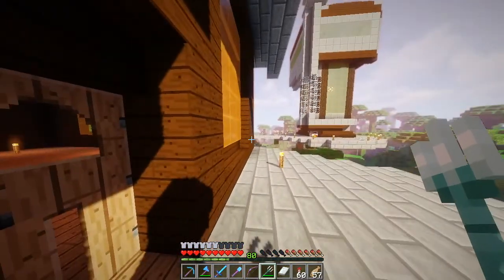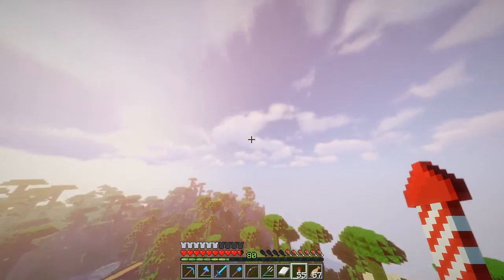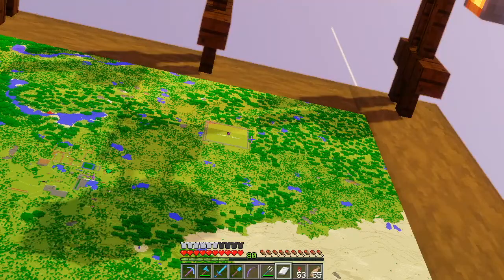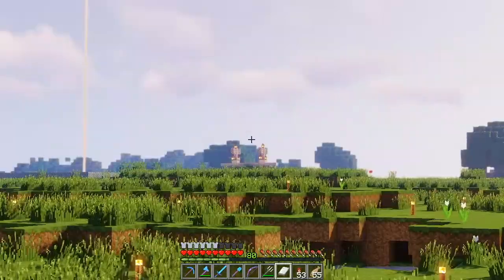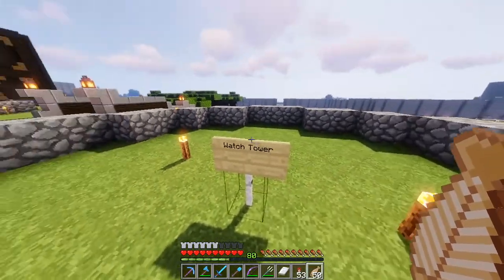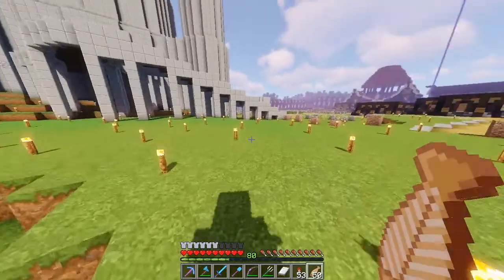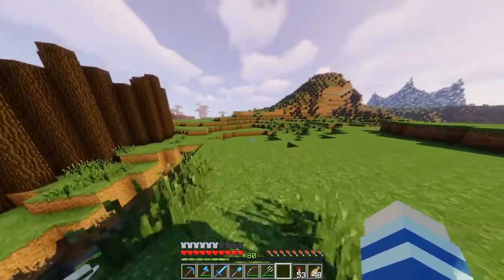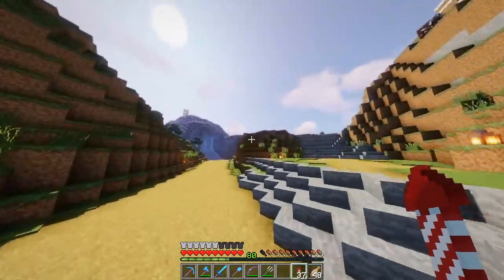iCraft 5: Ep#27 | Server Tour #1 -- Part 2 | Minecraft 1.14.4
Part 2 of our first server tour

▬ Info ▬
iCraft SMP is a private invite only white-listed vanilla Minecraft server for YouTubers started by Luukzilla September 2014. Our server is full of YouTubers with dedication and passion for Minecraft Survival with various talents and personalities.  With 4 seasons under our belt we've got a lot of great talent for you to watch!  Be sure to check out everyone on iCraft!

––– ♪♫ Artists' Links ♫♪ –––